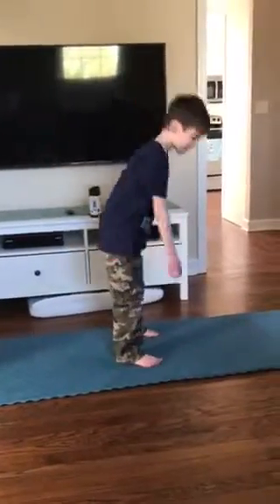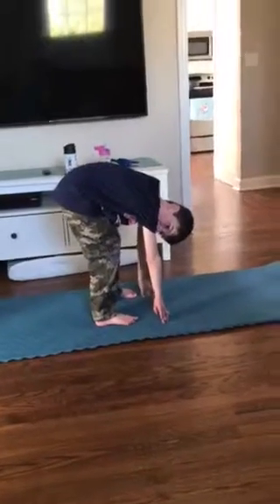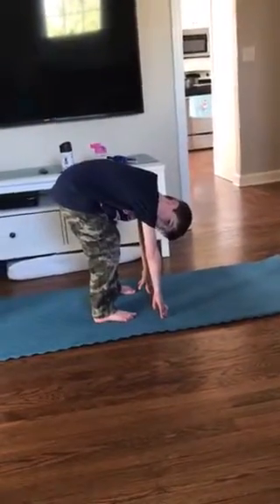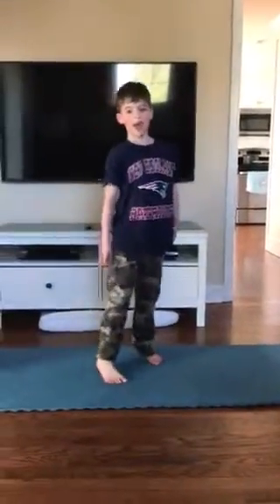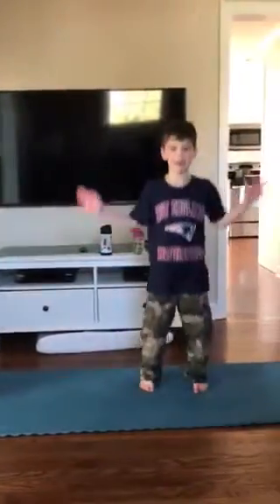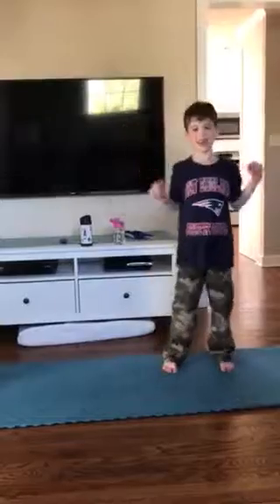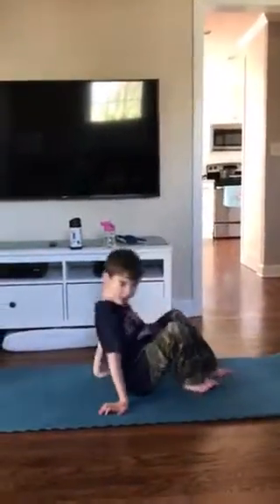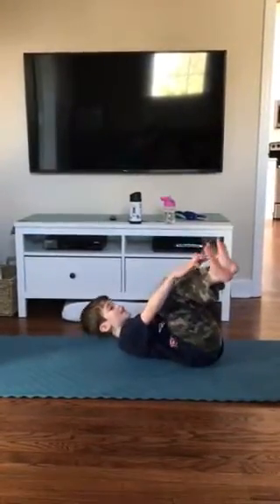2018_02_24 Ryan’s workout for babies